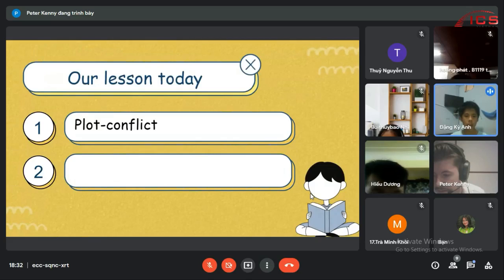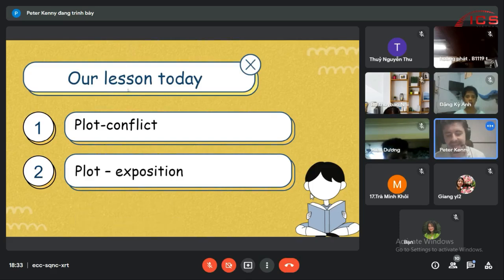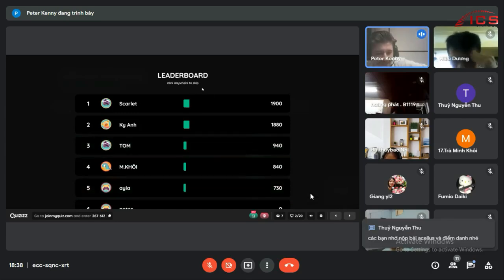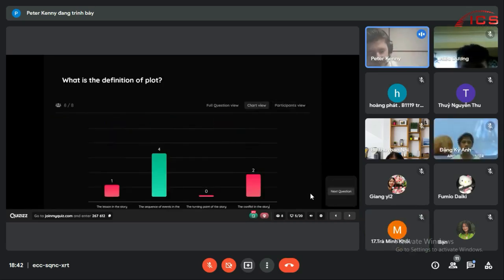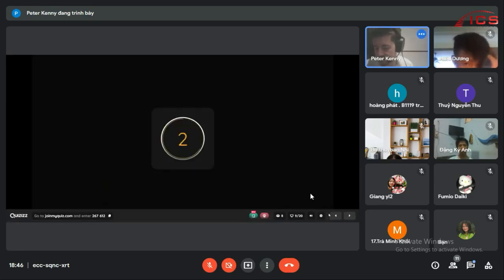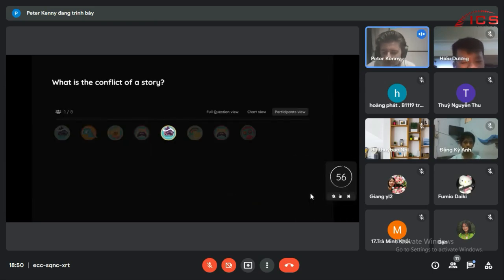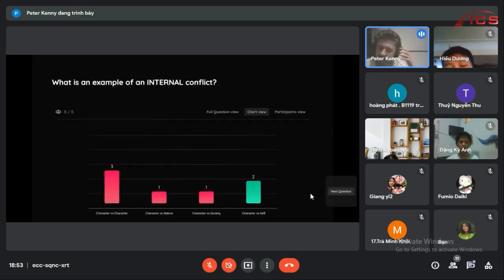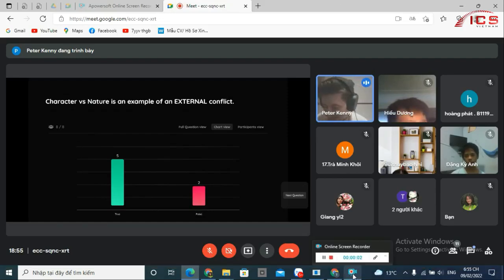Language Art Grade 7 - Elements of Plot | ICS Viet Nam Class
Từ khóa nội dung tìm kiếm video nhiều trên YouTube:
ICS Viet Nam, homeschooling, language arts grade 7, language arts 7th grade, 7th grade language arts lesson, 7th grade language arts homeschool curriculum, main parts of a plot, Conflict, plot conflict examples, conflict of a story, plot conflict theme, plot exposition, exposition examples, exposition in a story example, exposition in literature, exposition plot, conflict definition and example, causes of conflict, elements of plot